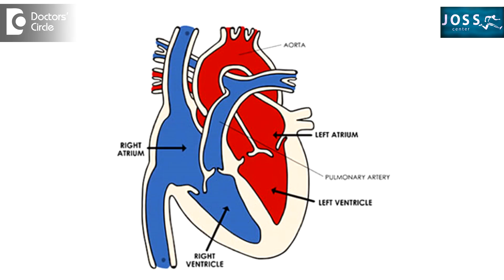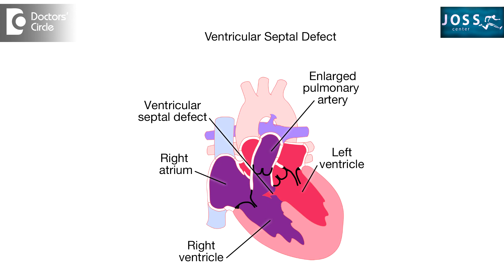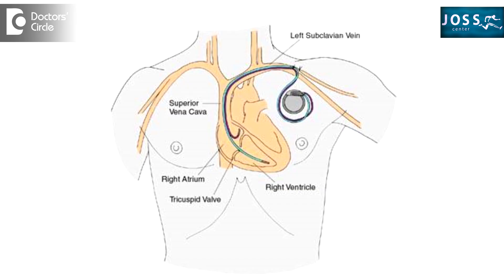Heart hole in Child|Treat without Open Heart Surgery -Dr. Harish C#healthyheart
Dr. Harish C  | Appointment booking number:  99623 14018
Consultant  Paediatric Interventional Cardiologist | Joss Center Jayanagar 7th Block, Bengaluru
There are different  kinds  of  holes that are present in the heart, some  might be in the upper chambers of  the heart and  then we  say an atrial septal defect.  It can be closed by a device  closure if there is a hole in the lower  chambers of the heart then  it is  called as  a  ventricular  septal defect. That can also be  closed  by  device  procedure and if there  is a blockage in the valves it can be  opened  up  by the balloon valve procedures.  The aortic  valve  side   or in the pulmonary valve side, if there is  any   coarctation, that is the vessel   that  is  supplying to the whole body, if that is narrowed, that can also be  dilated with  and  go  for an open heart procedure,  where we can put pacemakers into  the baby and if there is a heart block,  in the baby or sometimes  as  a temporary situation where  the heart rate is  quite  low and  for  a  brief  period, we  put in a  temporary  pacemaker and even if there is a narrowing in the vessel that is  going into lung and if the child is  in an adequate  age,  so we can put in a stent  also and  do a repeat  balloon  dilatation or a  repeat  the dilatation or the  stenting, all this  can be  performed  without having to  open the  heart. So these are all the various procedures. So that is  called as stenting  of the  pulmonary arteries  or the stenting of  the coarctation of aorta  and apparently  we are  doing more  of  percutaneous  valve  implantation  also, that is  already  there is  available that is not functioning  well, so that  can be replaced by doing an non open heart surgeries.  So these are all possible to be done in a child. So in a case where a previous  heart operation has been done and   then there is  some residual  hole in the  child. So start can also be   closed in the child. If there is  any residual  block in the child that also can be closed  and taken care  of without having to open the  heart. So these are  all the various  procedures  which can be  done by  pinhole procedures.